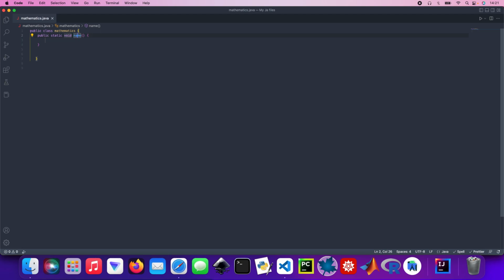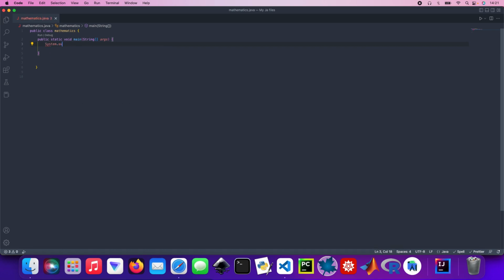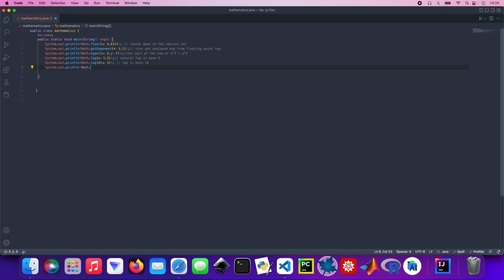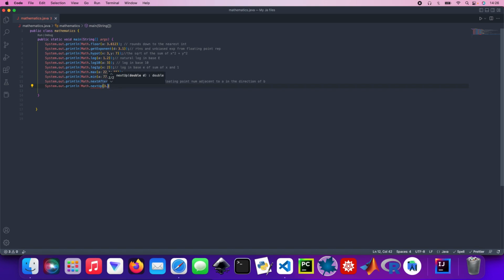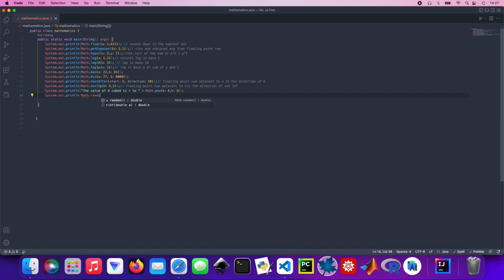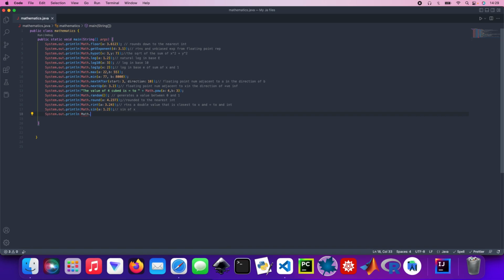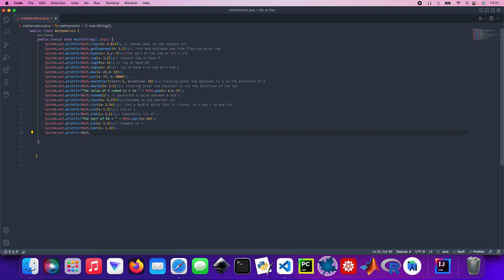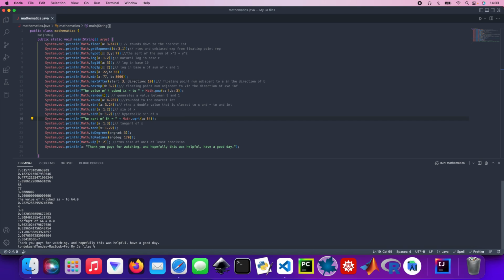How to evaluate mathematical functions with Java part 2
Evaluating math functions.